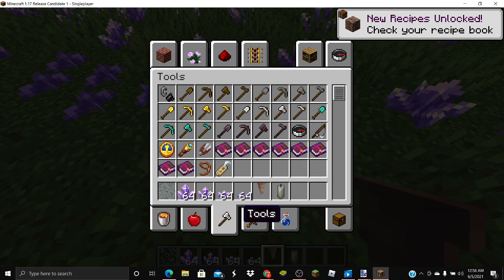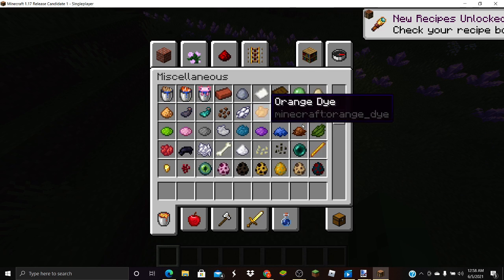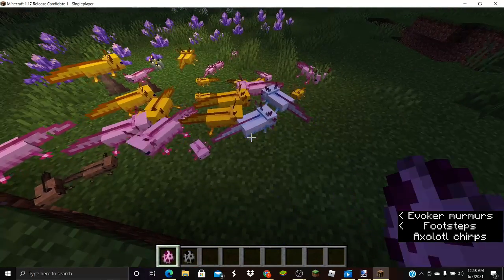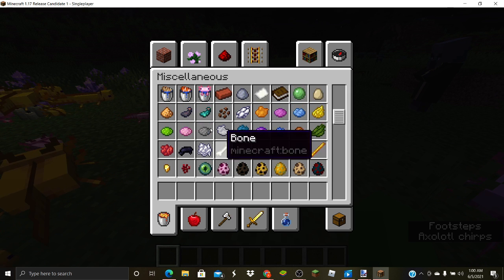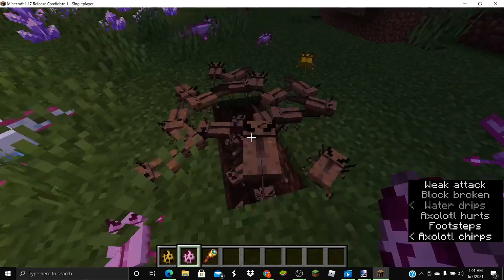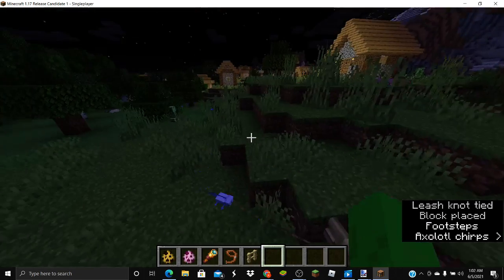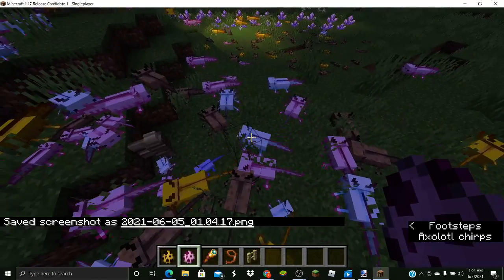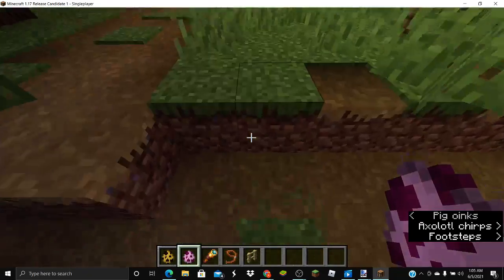TOO MANY BABYS!! | Minecraft 1/17 Snapshot Part 2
OMG SO MANY BABYS MY COMPUTER IS DYINNGGGG